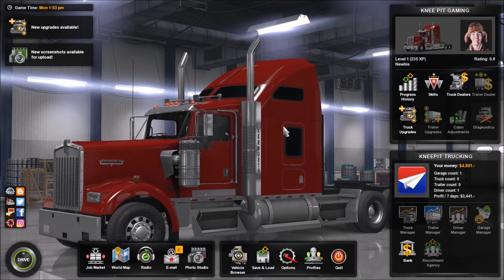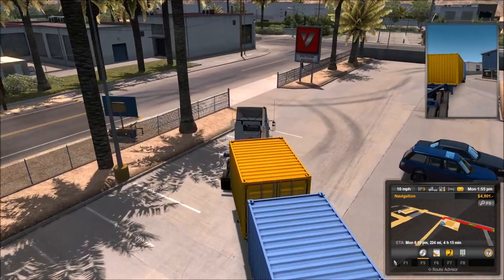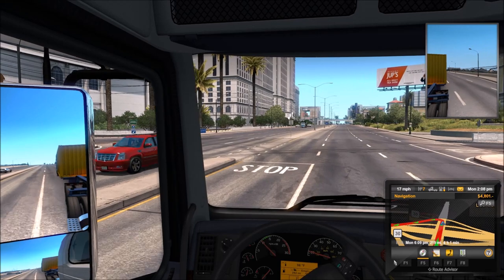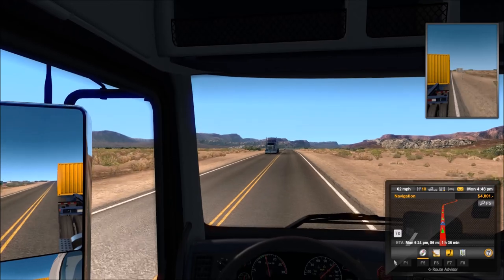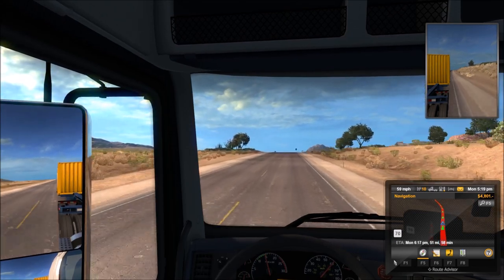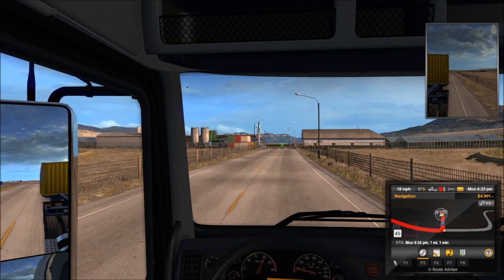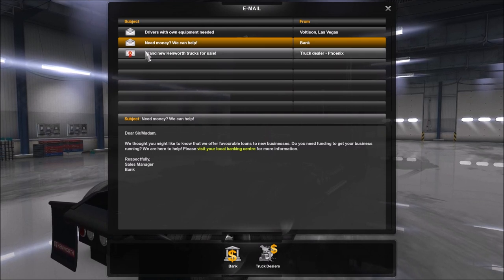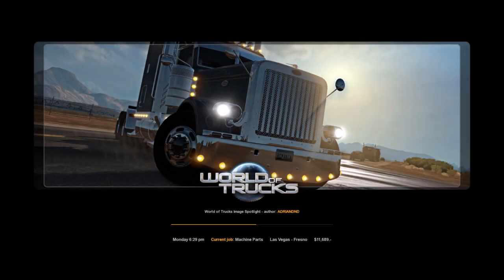American Truck Simulator - Visiting New Areas (using Logitech G920 wheel and pedals)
In today's American Truck Simulator (ATS) gameplay video, we take a couple of longer trips to some new areas of the map.

Experience legendary American trucks and deliver various cargoes across sunny California, sandy Nevada, and the Grand Canyon State of Arizona. American Truck Simulator takes you on a journey through the breathtaking landscapes and widely recognized landmarks around the States.

Features
Drive highly detailed truck models officially licensed from iconic truck manufacturers.
Your truck is your new home. Make it yours by changing cabins, chassis, paintjobs, adding tuning accessories or more powerful engines.
Lots of different cargoes to choose: From food to machinery to hazard cargoes.
Multiple types of trailers – from reefers to flatbeds, from dumpers to lowboys and goosenecks.
The longest trailers (up to 53 ft) will challenge your skills and patience while hauling and during parking.
Deliver your cargoes to a rich variety of companies and locations like refineries, oil storage, gas stations, car factories, or roadworks.

Various simulation settings for trucking enthusiasts: Air brake simulation; different types of brakes: retarder, Jake brake, trailer brake; multiple types of transmissions straight from real trucks, brake intensity, and more.
Feel like inside a real cabin: Adjust your seat, mirrors and position your head to get the best view of the road.
Drive safely, follow the rules and speed limits – police will fine you if you aren't careful!
Ensure that you are not delivering overweight cargo – you may be checked at the weigh scales.
Use the route adviser as your personal assistant during the travels.
Try the life of a truck driver for hire. By delivering the cargoes safely and improving your skills, become the owner of your own, successful company!

Make your trucking time better by listening to your favorite songs via built-in music player or streaming your favorite radio stations.
Capture your favorite moments with a photo mode offering rich set of editing options.
Great support for steering wheels, gamepads and other input devices.
Long-time support of the game, including new features.
Obtain challenging Steam achievements and collect all hand-painted Steam trading cards.
World of Trucks
Take advantage of additional features of American Truck Simulator by joining our online community on World of Trucks, our center for virtual truckers all around the world interested in Euro Truck Simulator 2, American Truck Simulator and future SCS Software's truck simulators.

Use in-game Photo Mode to capture the best moments and share them with thousands of people who love trucks.
Favorite the images you like the most and return to them anytime in the future.
Discuss the screenshots with everyone using World of Trucks.
See the best images hand-picked by the game creators in Editor's Pick updated almost every day. Try to get your own screenshot on this list!
Upload and use your custom avatar and license plate in the game.
More features coming soon!

To join World of Trucks, simply sign up with your Steam account on the join page. You will need to own American Truck Simulator or Euro Truck Simulator 2 to join World of Trucks.

World of Trucks is an optional service, registration on World of Trucks isn't required to play the game.